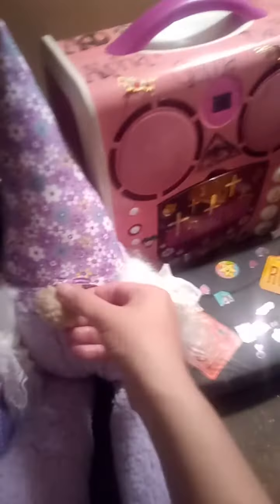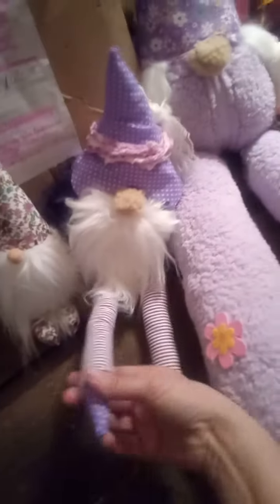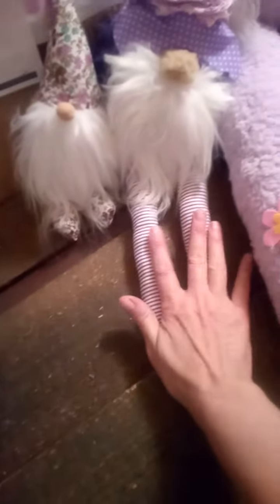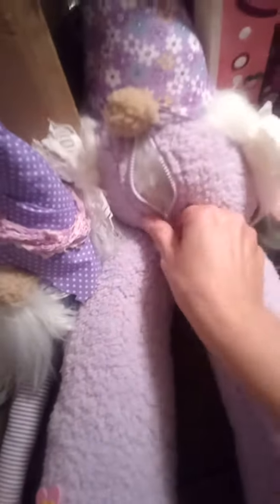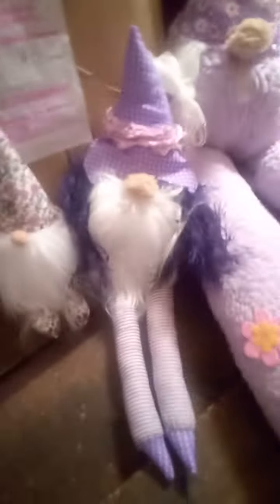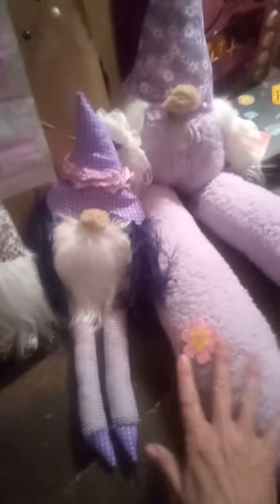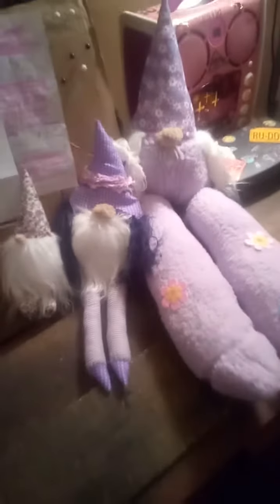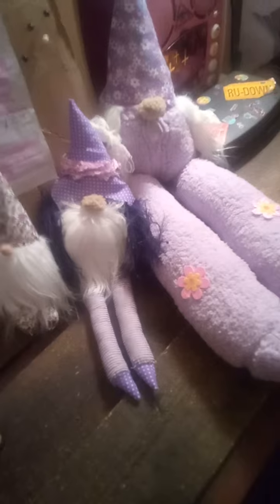Tuesday Addams/Crafts: I changed #2 nose and decided to make Gnome #3 a transgender